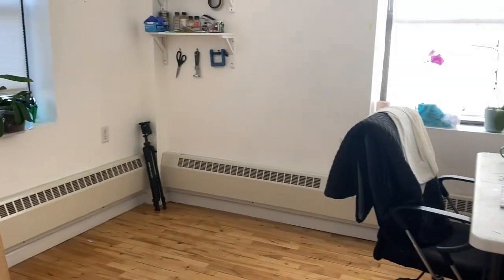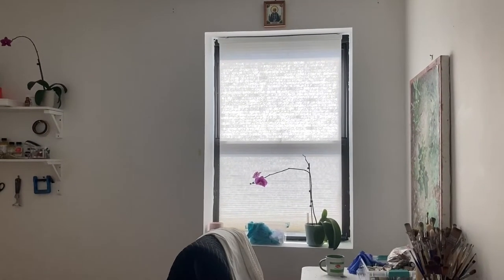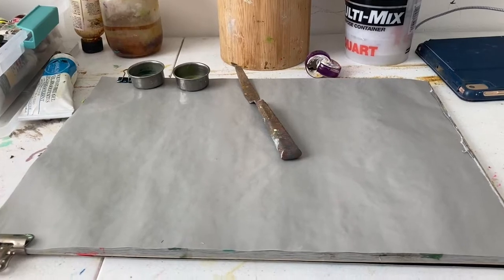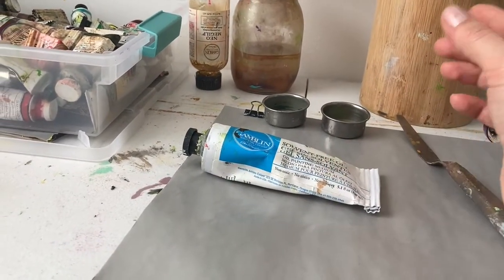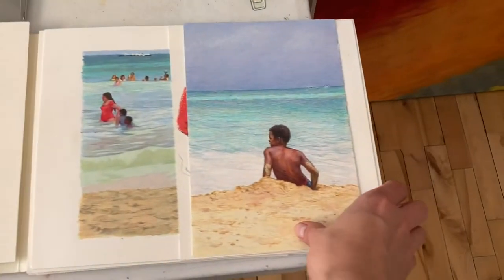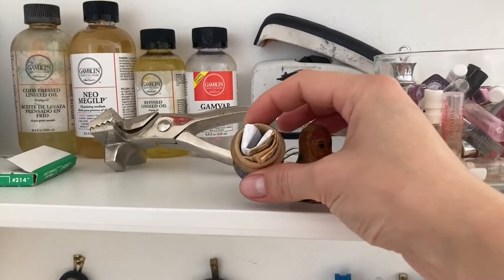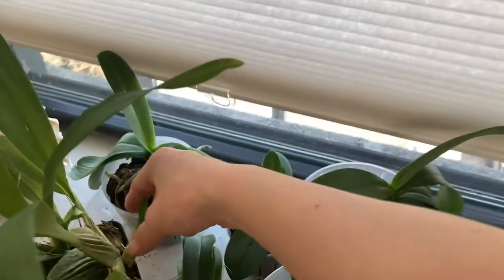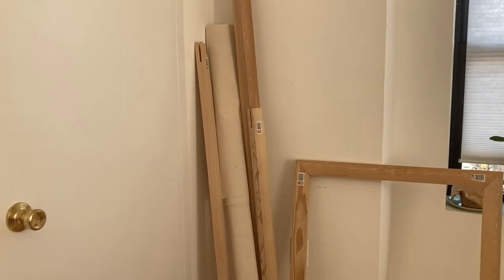MINIMALIST HOME ART STUDIO TOUR - There is a method to my madness!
Time stamps below:

0:00-5:00 Why my studio doesn't look like a tradition painters studio.. a rant on minimalism and visual clutter

5:58- 8:04 Painting table set-up

8:31-9:40 Why I use paper palettes instead of wooden ones, my eco friendly reasoning

9:49-10:45 Mineral spirits and why I never use a Silicoil jar

10:52-13:53 Painting mediums and toxic metal pigments safety

13:57-16:02 Tea, caffeine, seasonal inspiration in the studio. Keeping the senses awake

17:10 -18:08 Basic studio tools and  mediums

18:09 -19:09 Works on paper

19:11- 21:20 Memories creating memories thru scents, synesthesia

21:22-22:48 Studio sentimental clutter.. on sentimental objects

22:50-23:20 Gloves, more on studio safety

23:23-23:56 Orchids stuff

24:16-27:29 Stretcher bars and how I save so much $$$$$ on canvases

27:29- 28:45 Painting uniform

29:20-30:15 Studio safety, dust and reducing health hazards in studio

30:30- 31:22 Why I switched to cotton canvas. Linen is beautiful but a health hazard